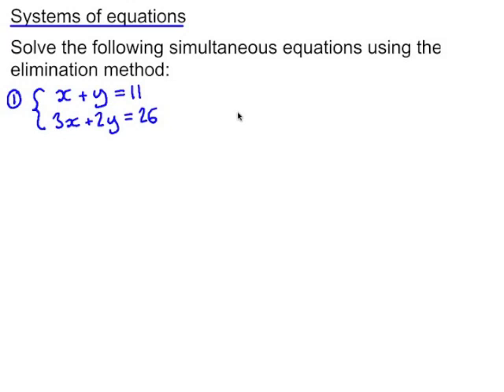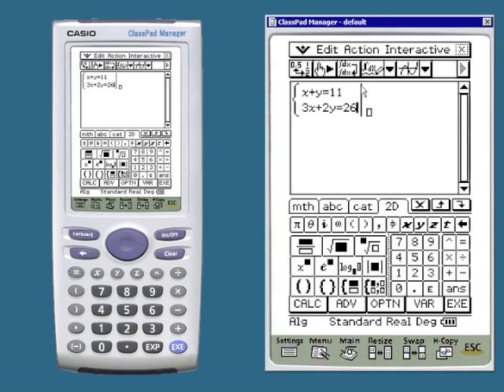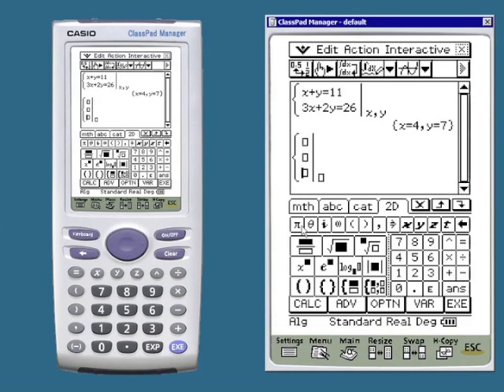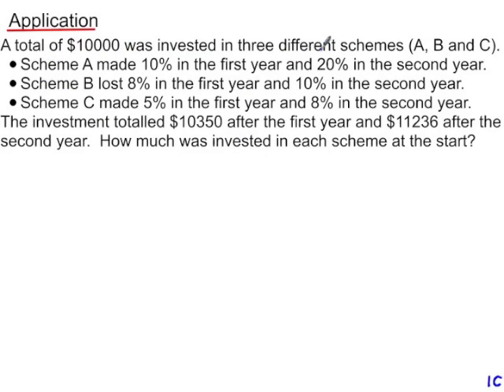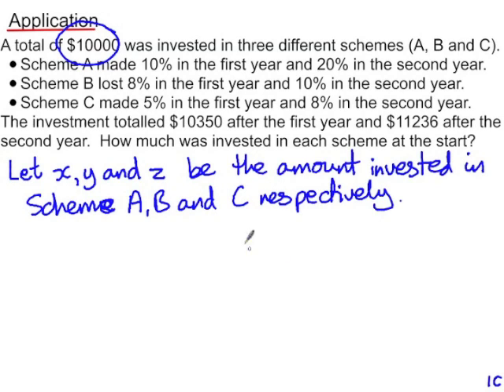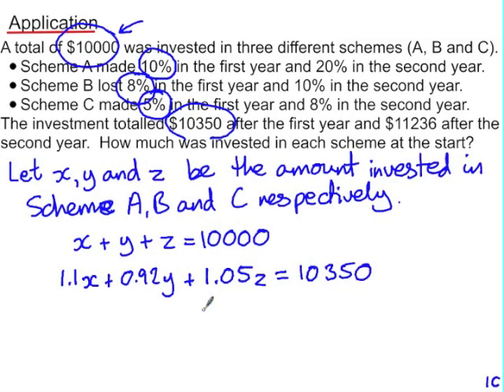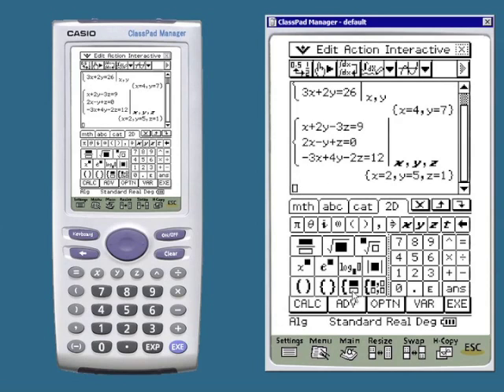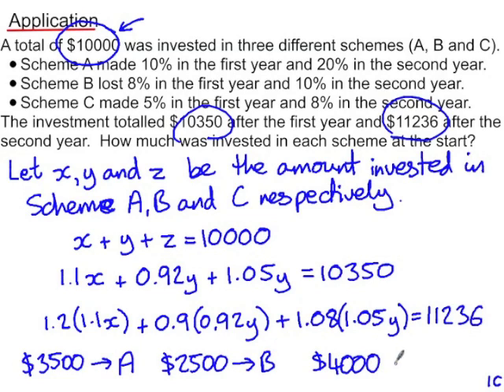Solving systems of equations with a ClassPad calculator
Using the ClassPad to solve systems of equations and setting up equations from contextual information.